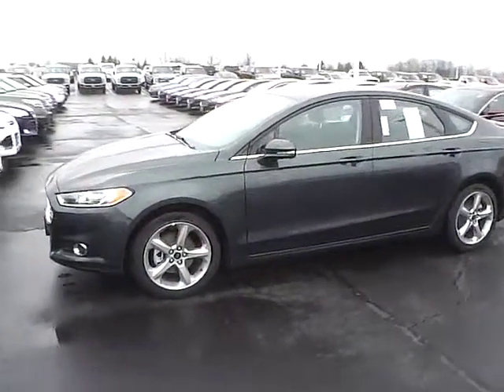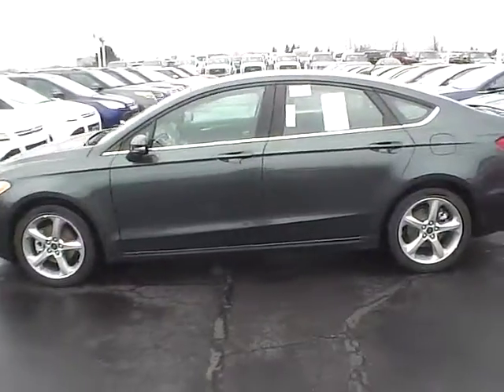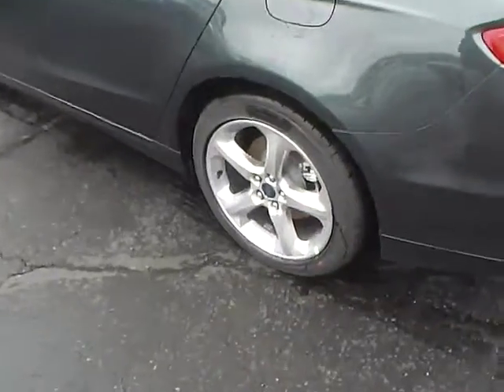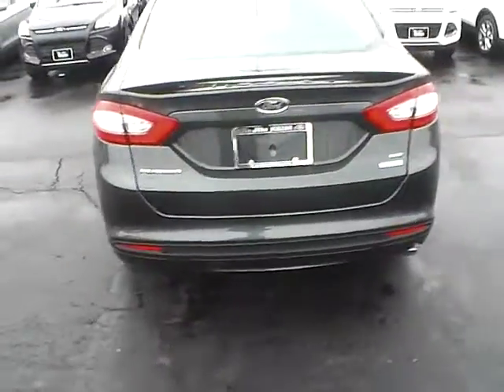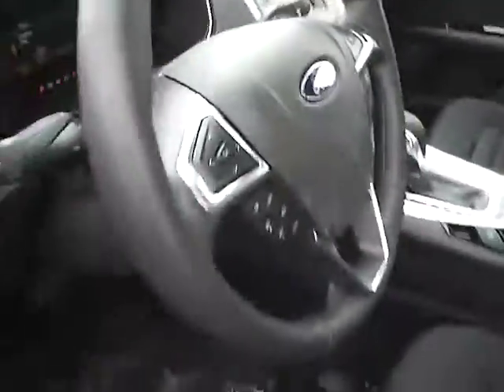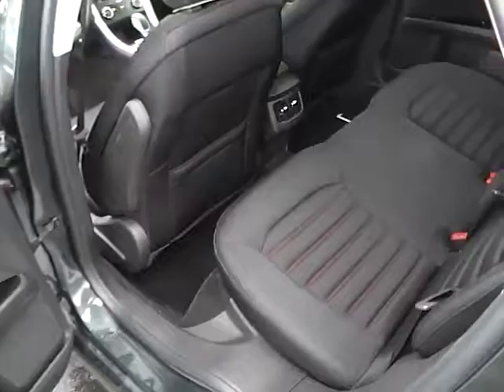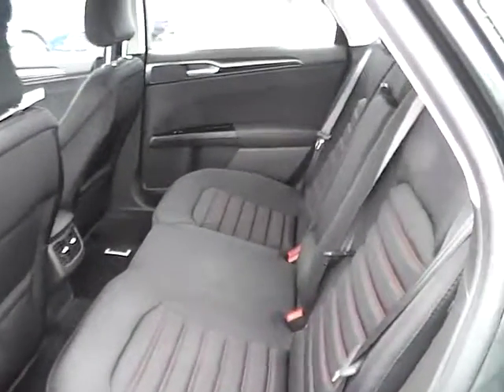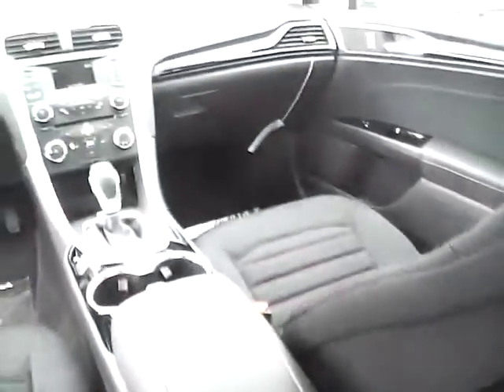2015 Ford Fusion SE For Sale Columbus Ohio